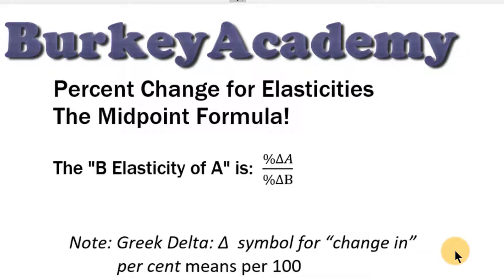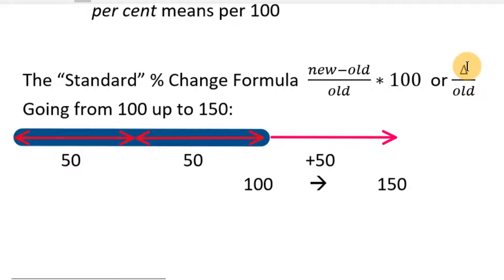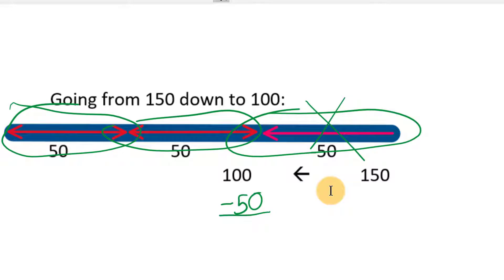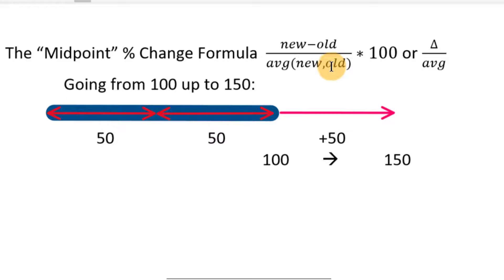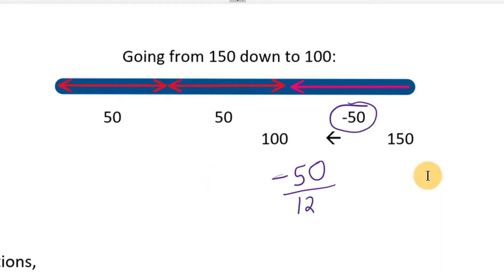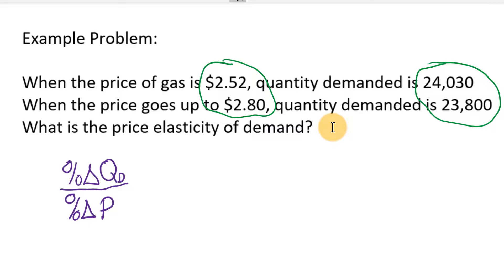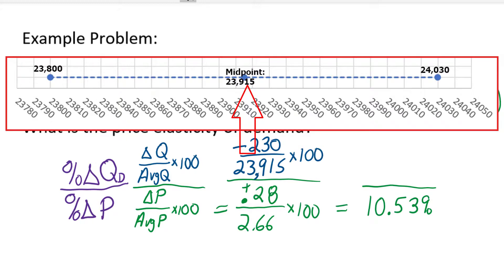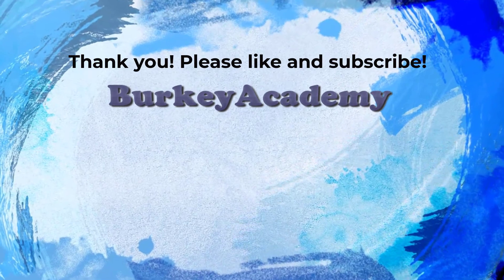The Midpoint Formula for Elasticity *Microeconomics*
We compare the "normal formula" to the "midpoint formula" to help visualize the differences, and do a couple of examples.

These videos are part of a complete set of full-length lectures on Introductory Microeconomics (Using McConnell, Brue, & Flynn). See the course with handouts at

Introductory Microeconomics, Elasticities